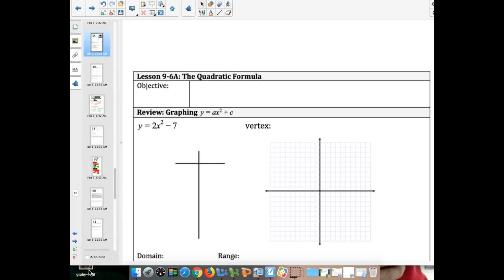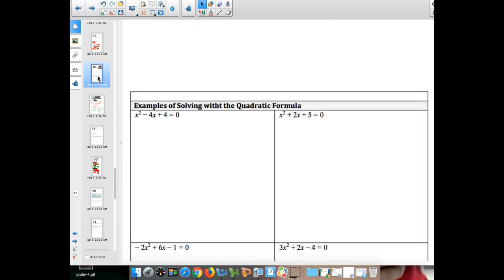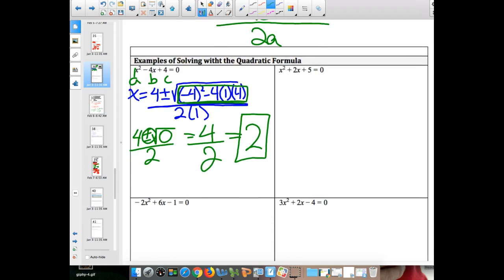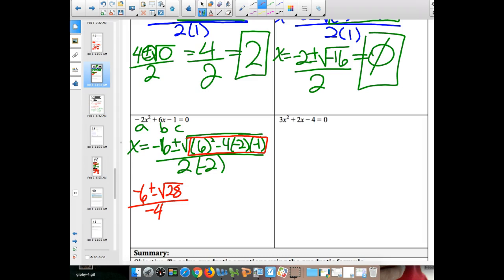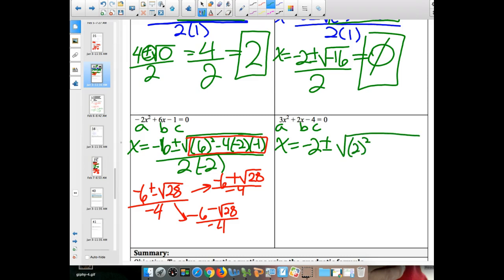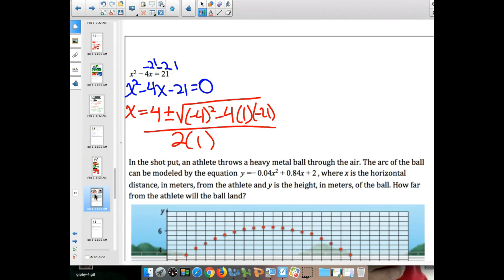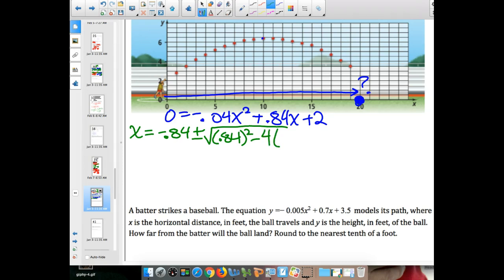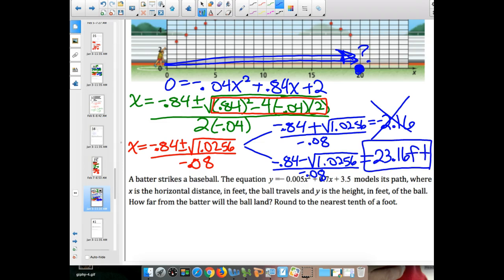Credit/Recovery 9.6 Quadratic Formula A & B Notes